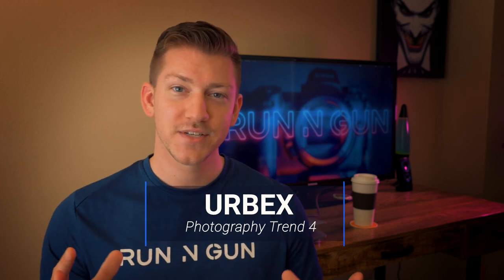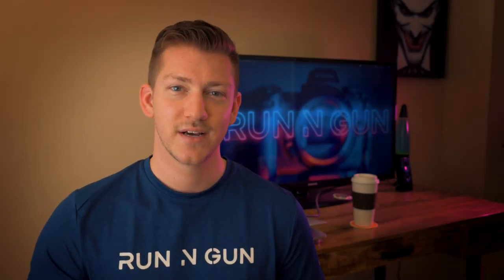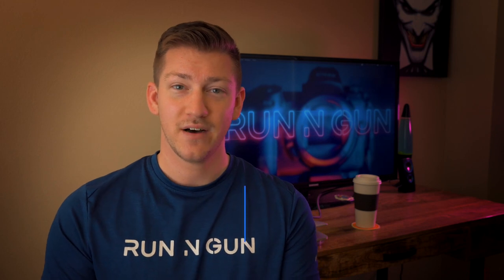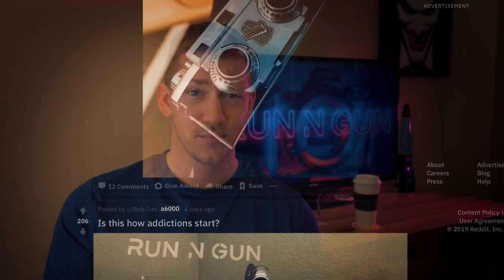10 Photography Trends of 2019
Every year, a handful of certain styles of photography become quite popular across the world -- they become Photography Trends.

In this video, we'll run down my list of Top 10 PhotographyTrends of 2019. A lot of the styles trending this year are overlaps and evolutions of trends seen in 2018.

My list of 2019 Photo Trends:
• Dark & Moody
• Photography Hacks
• 80's and 90's Nostalgia
• Urbex
• Revenge of the Film
• Presets
• Gear Pictures
• The Mysterious Photographer
• Teal & Orange (Orange & Teal)
• Bokeh & Reflections

My RunAndGunPhotography Gear
• Nikon Z6 Mirrorless Body & FTZ Adapter
• Sigma 35mm f/1.4 Art (F-Mount)
• Sigma 50mm f/1.4 Art (F-Mount)
• Nikon 85mm f/1.4
• DJI Ronin-S
• Lowepro Photo Classic BP 300 AW
• Nikon EN-EL15b (Z6) Battery
• Sony 120GB XQD Card & Reader

For more Run and Gun PhotographyTips, Tricks & Hacks.

Until next time, Get Out & Go Shoot!